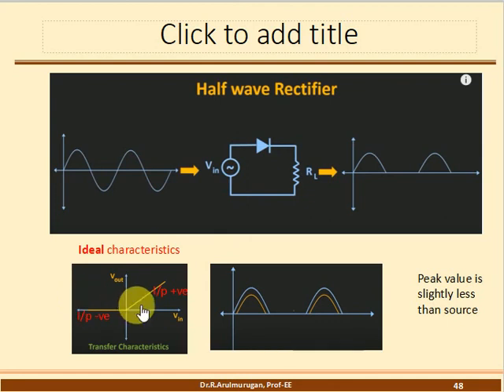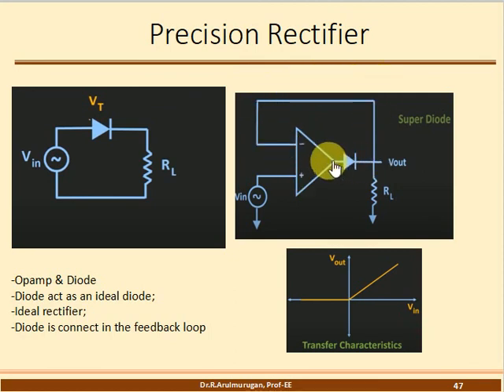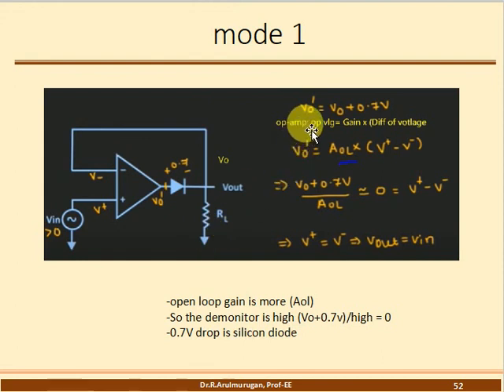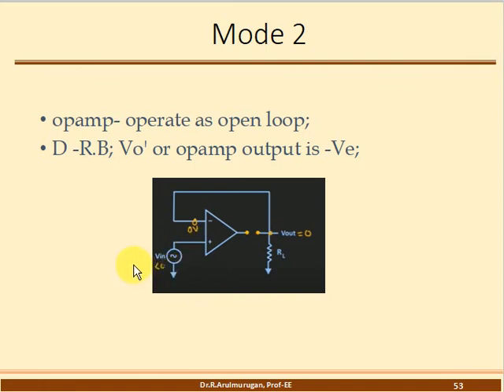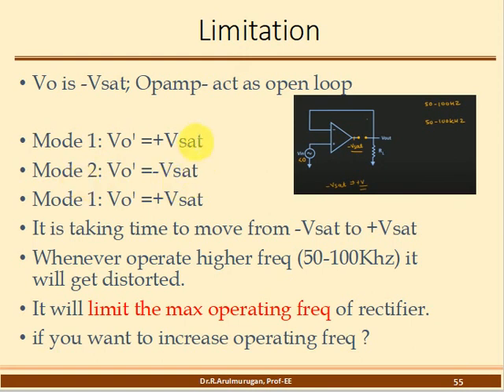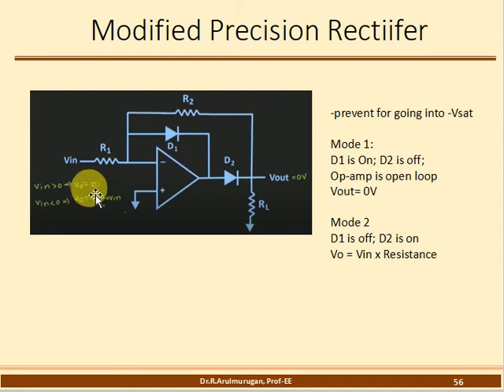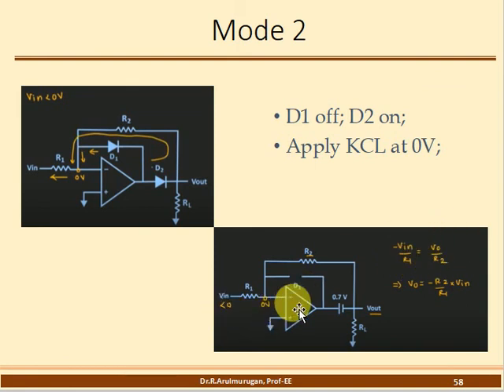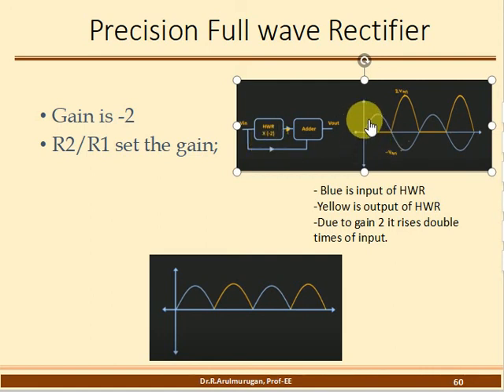Precision rectifier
Precision rectifier operation, modified precision rectifier and full wave rectifier